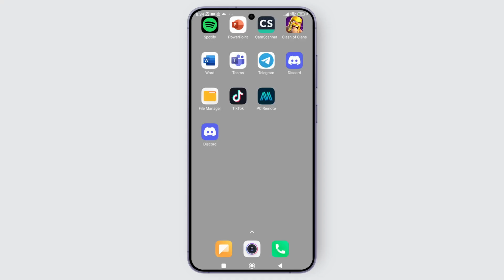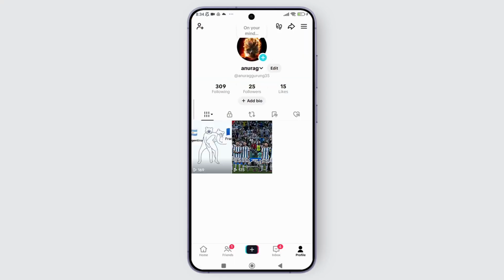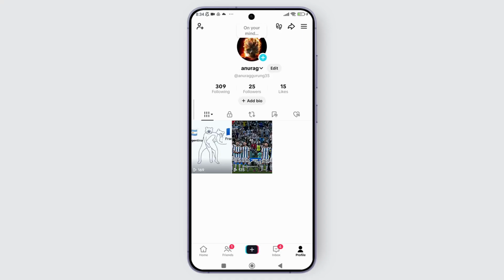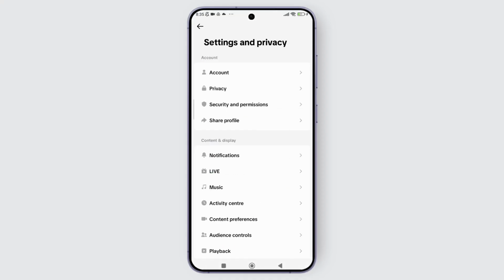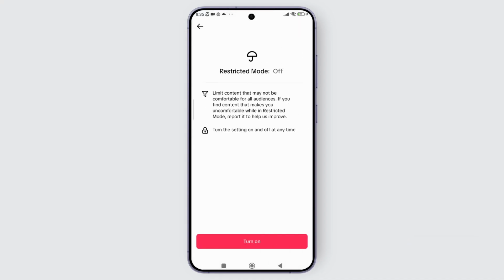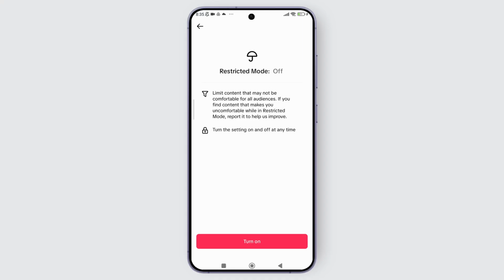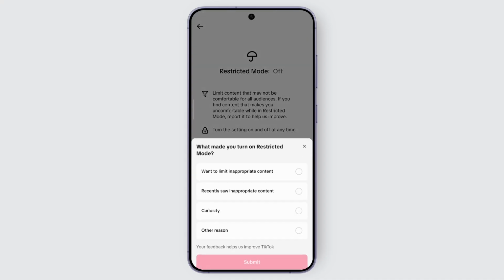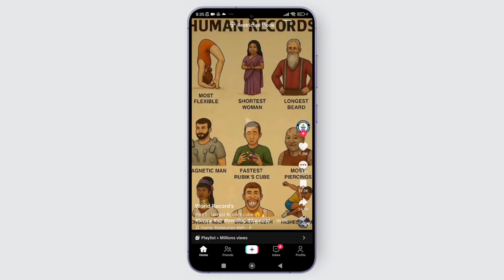How to Turn on Restricted Mode on TikTok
How to Turn on Restricted Mode on TikTok (2025)! Want to make TikTok safer by filtering out mature or inappropriate content? This video will guide you through the steps on how to turn on Restricted Mode on TikTok quickly and easily. Whether you're asking, "How do I enable Restricted Mode on TikTok?" or need help with content filtering settings, this tutorial has you covered. Learn how to activate Restricted Mode and take control of your TikTok viewing experience. Watch now to see how you can turn on Restricted Mode on TikTok today!

Timestamps:

00:00 How to Turn on Restricted Mode on TikTok
00:10 How Do I Enable Restricted Mode on TikTok?